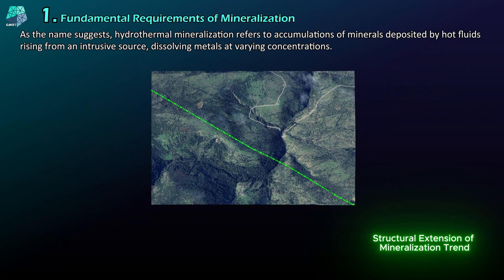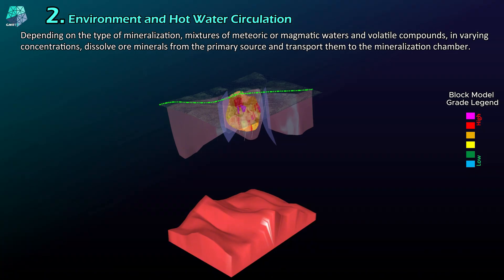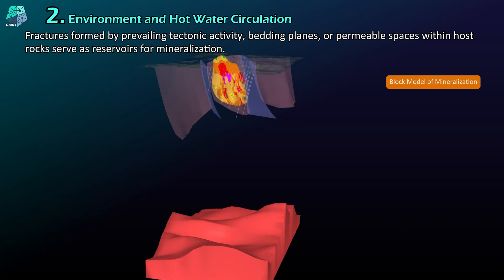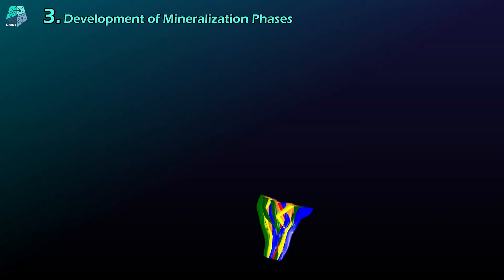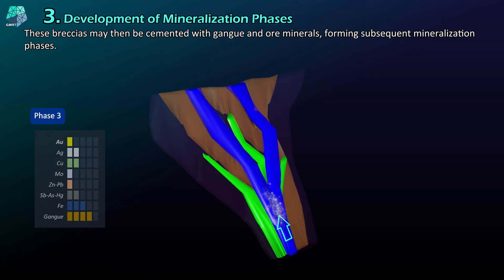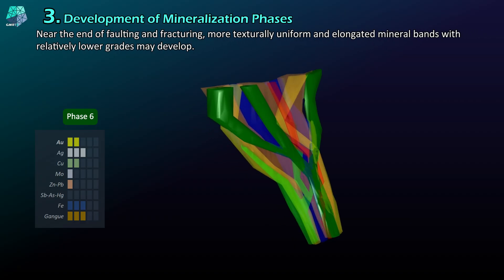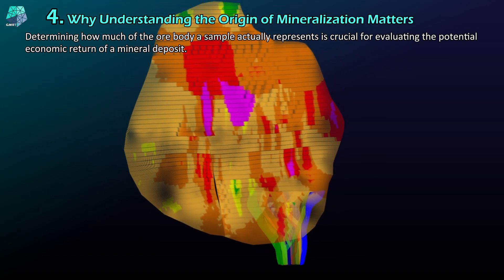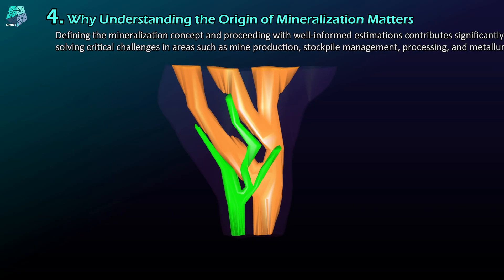Hydrothermal Mineralization Dynamics: Ore Deposit Formation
How Do Metallic Mineral Deposits Form?

Hydrothermal ore-forming systems are formed through tectonic activity occurring deep within the Earth's crust, magmatic intrusions, and the associated circulation of hot water. In this article, we will examine the origins of various hypogene mineralization types such as epithermal, skarn, orogenic, volcanogenic massive sulfide (VMS), and porphyry, along with the phase formations that develop throughout the process.

To avoid overlooking economically valuable resources—or, conversely, making misguided investments by overestimating ore grades—it is essential to build a solid foundation of understanding. We are putting the formation of hydrothermal metallic mineral deposits on the table, a subject that serves as the starting point for solving problems in mineral exploration, production, modeling, stock planning, processing, and metallurgy.